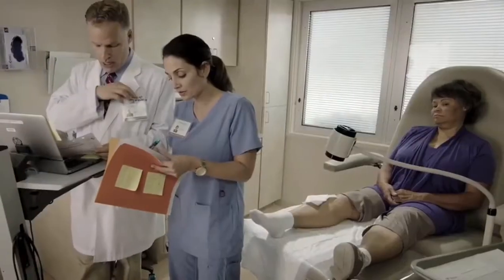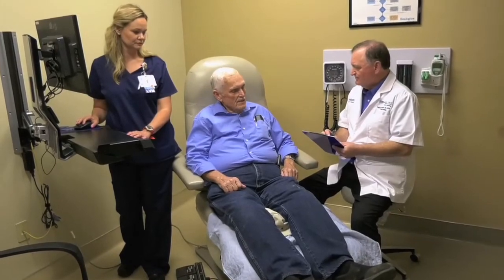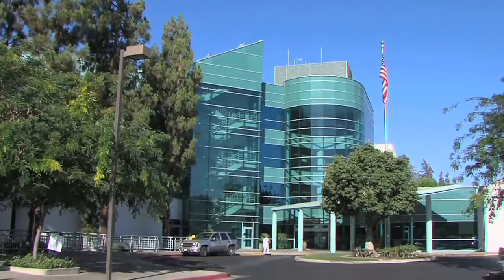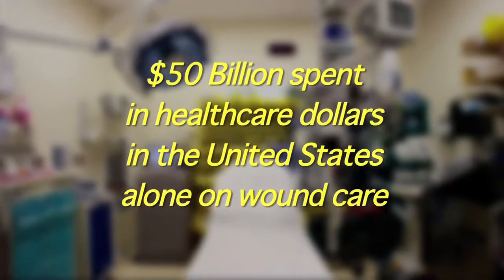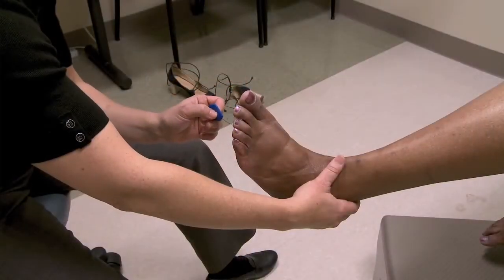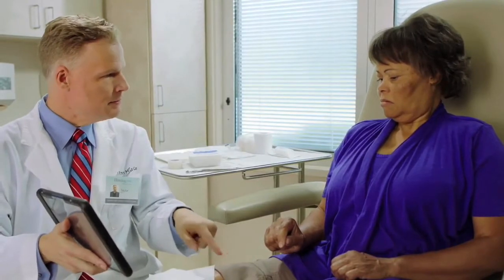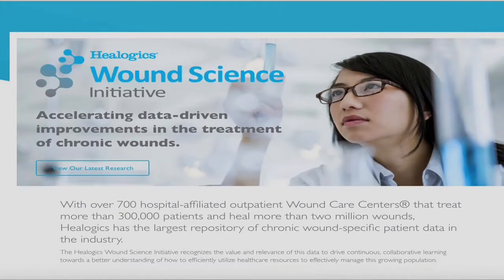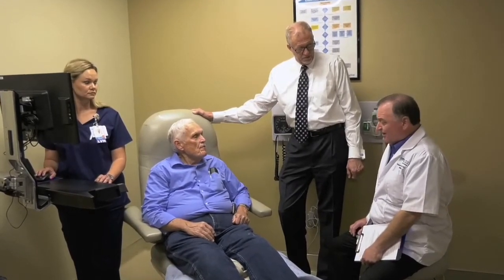Healogics on Innovations in Medicine by PBS - Old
In 2018, Healogics worked alongside PBS to create a 10-minute segment on wound healing featured on Innovations in Medicine. Viewed by an audience of over 100 million, Innovations in Medicine is a televised health series that explores the latest in research and treatments across the country.

In our segment on wound healing, Healogics Chief Medical Officer Dr. William Ennis discusses the growing population of people living with chronic wounds and why advanced wound care is so important in the ever-changing healthcare landscape. This segment also touches on Healogics Wound Science Initiative and how we are working hard to increase the science, awareness and practice of wound care.